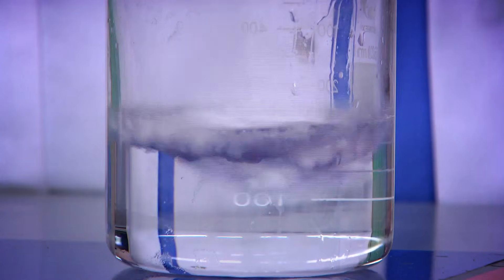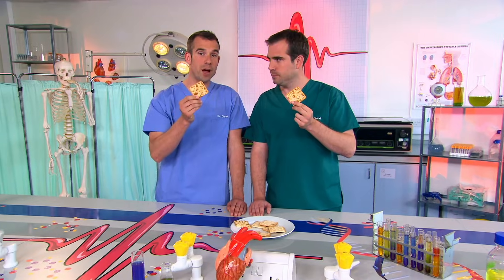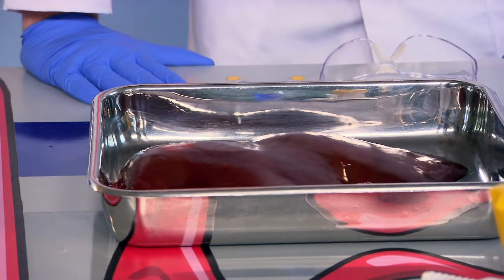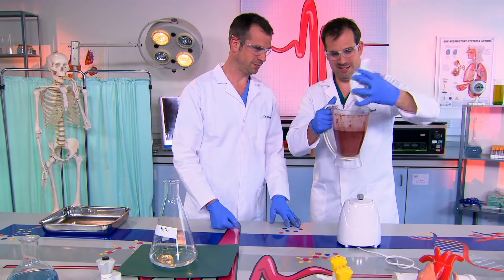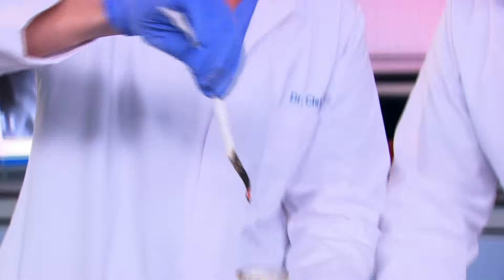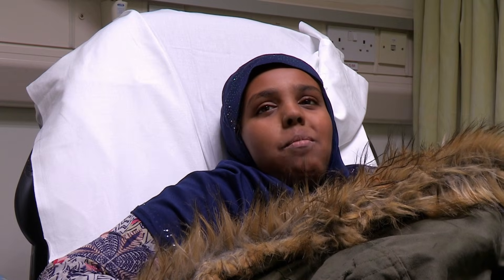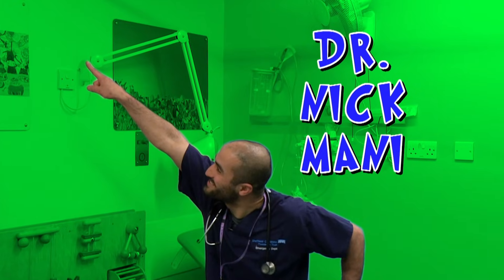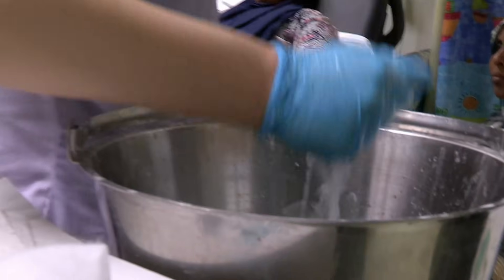What Happened to Her Legs? | Operation Ouch | Science for Kids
The doctors are in the accident and emergency today because 12 years old Fatima just arrived in an ambulance. She thinks she broke her legs.

Nervous system
- Brain
- Spine

Cardiovascular system
- Heart
- Blood
- Blood Pressure

Human Skin
- Cuts
- Burns
- Bruises and Blisters
- Birthmarks
- Scars
- Stretch Marks

Organs
- Skin
- Guts
- Brain
- Heart
- Kidneys
- Stomach
- Lungs

Immune system
- Allergies
- Verrucas
- Bacteria & Infections

Skeletal system
- Dislocations
- Toes
- Arms
- Legs
- Knees
- Feet
- Fingers
- Joints
- Bones

Human Head
- Hair
- Ears
- Yawning
- Mouth
- Eyes
- Teeth
- Lips
- Nose
- Throat

Endocrine system
- Height
- Insulin
- Sleep